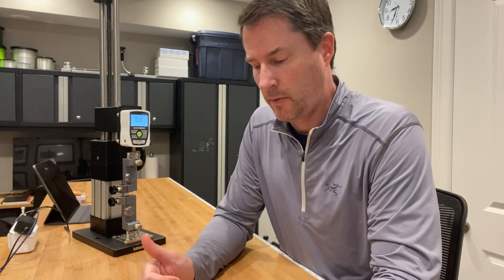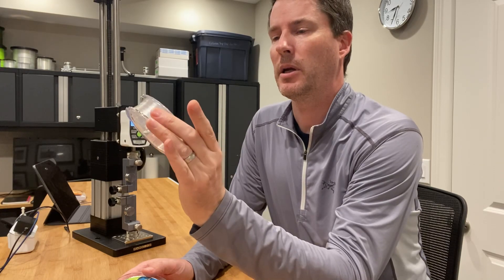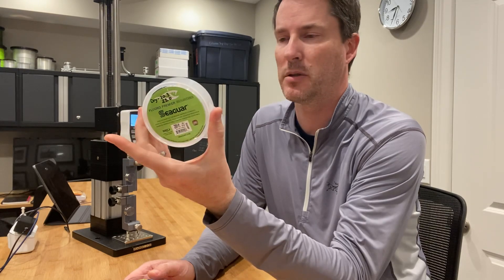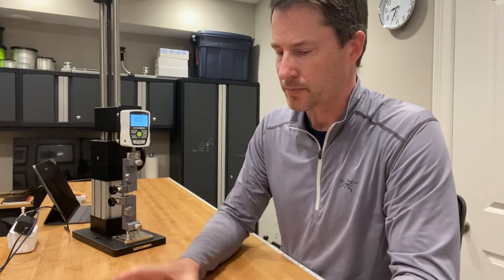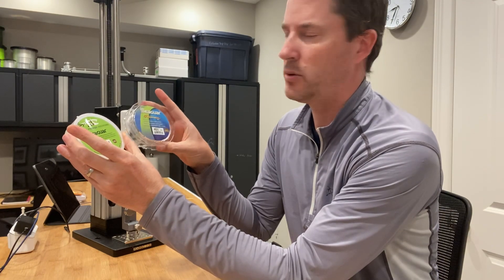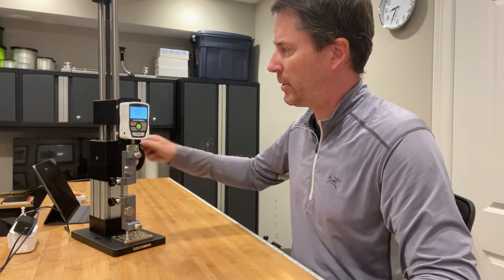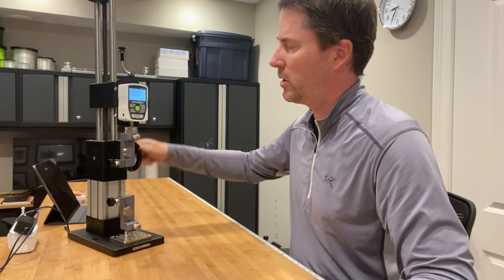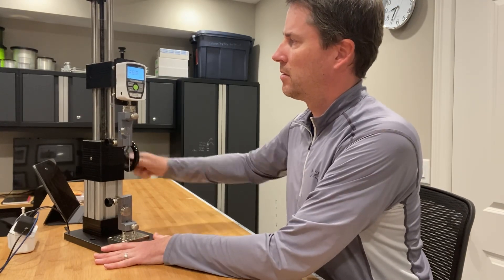Line Strength Test - Seaguar Fluoro Premier 40lb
Digital Force Guage - Main Line Test